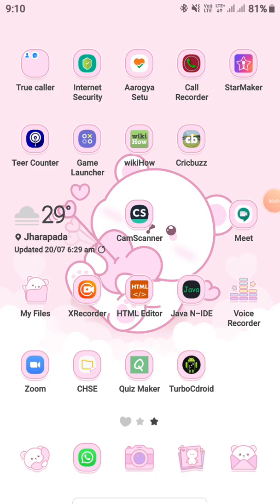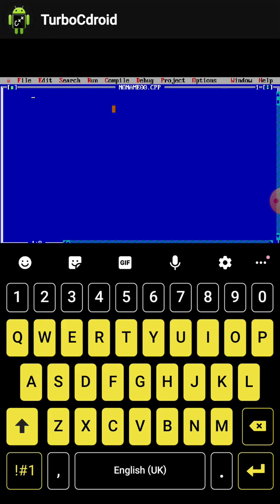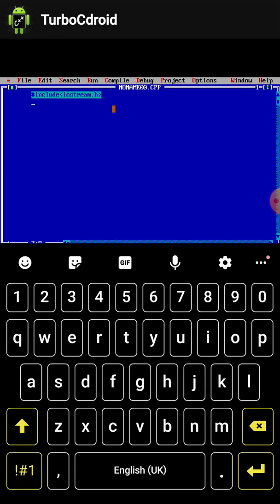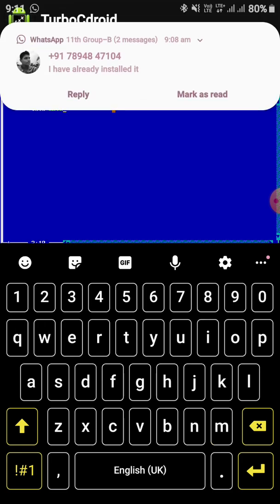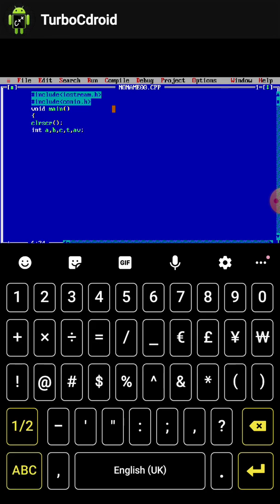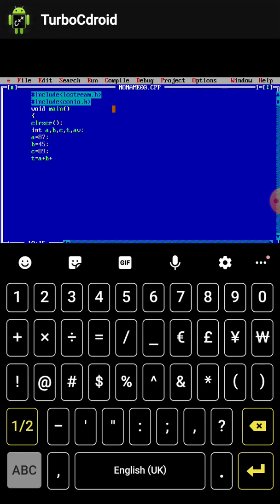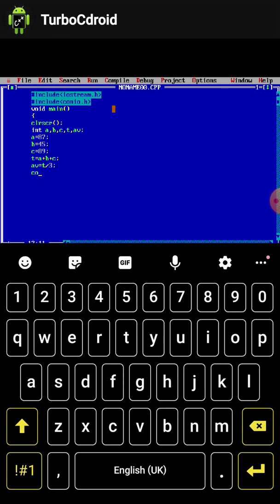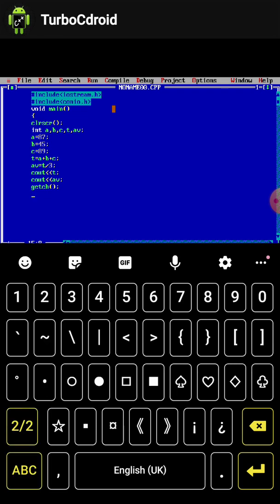Adding 3 nos n finding total n average - A simple Prg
Adding 3 nos n finding total n average